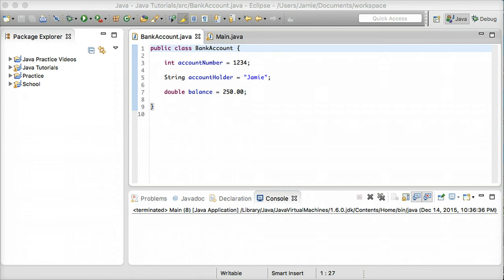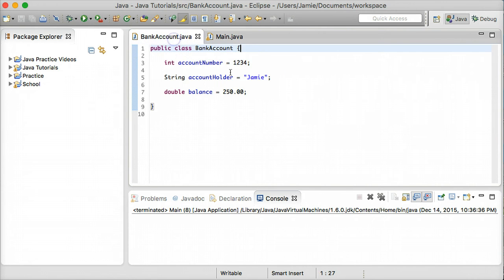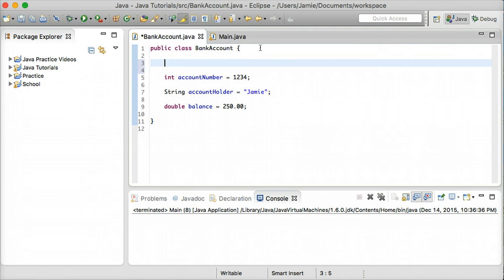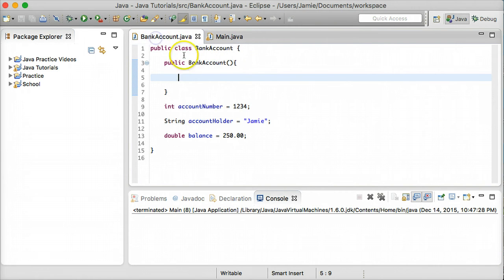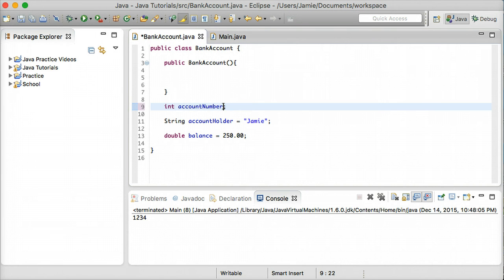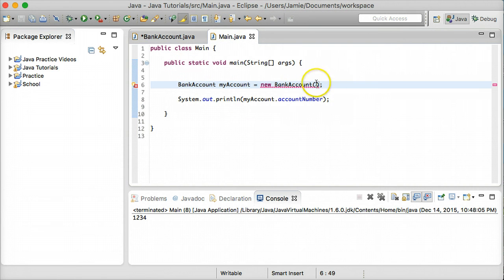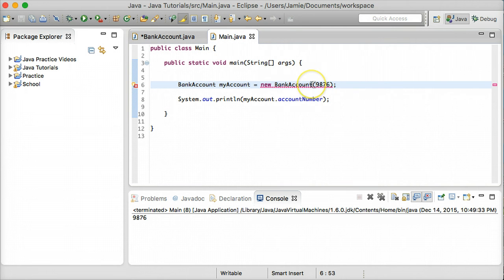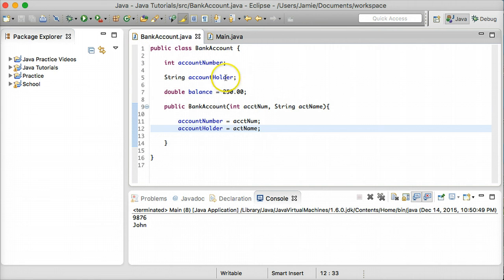Java Tutorial 18 - Constructors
In this tutorial, we talk about constructors in Java, which are called upon instantiation of a class, and how they are used to create an object of that class.